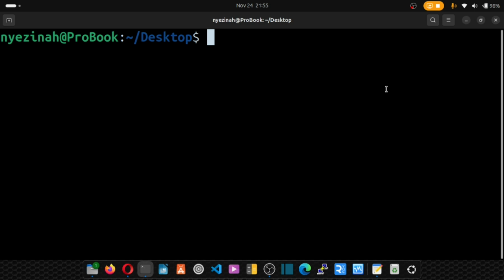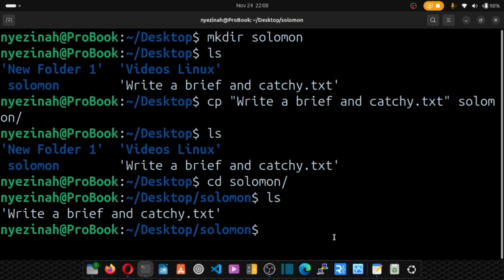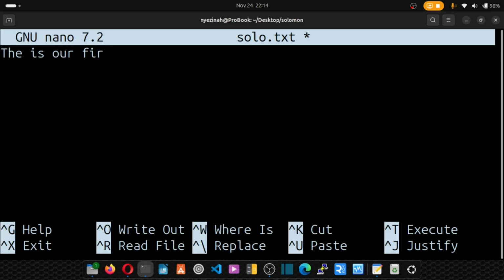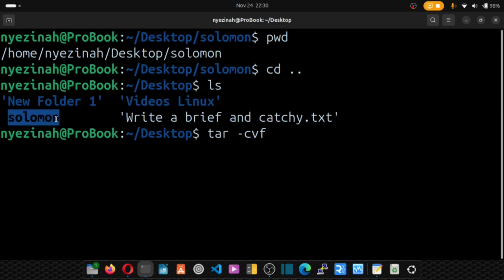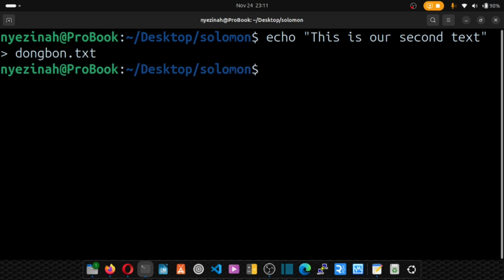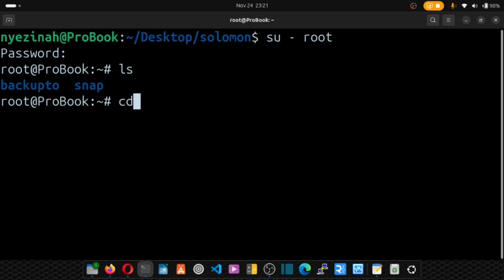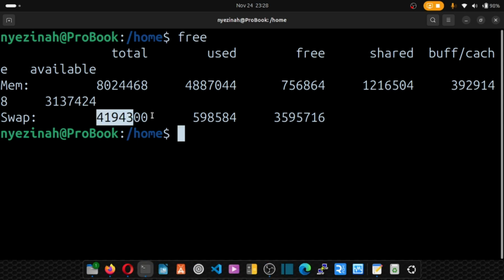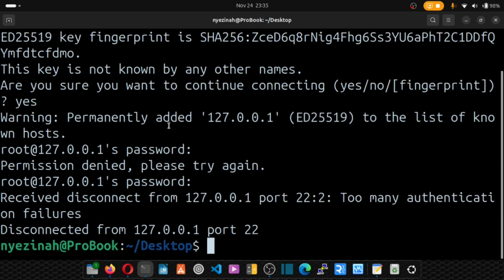Basic Linux Commands for Beginners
New to Linux? 🚀 Learn the essential Linux commands every beginner should know! From navigating directories to managing files, this quick guide will have you mastering the terminal in no time. Perfect for first-timers! 💻✨"

★ === Important Links=== ★